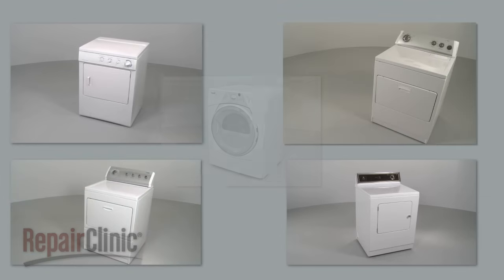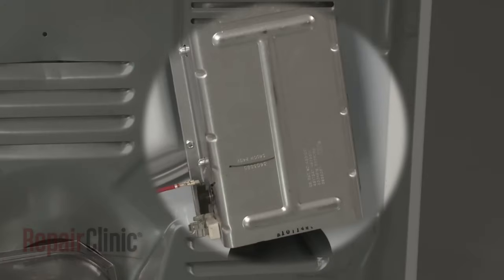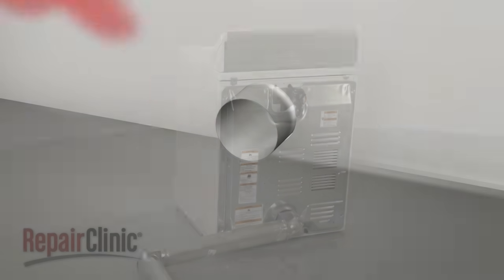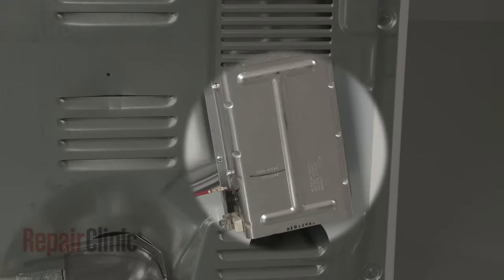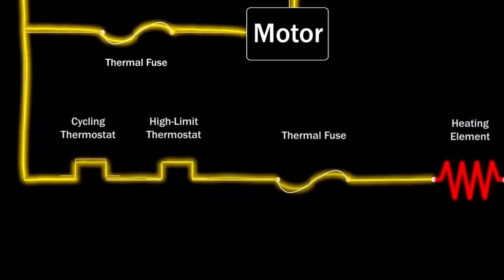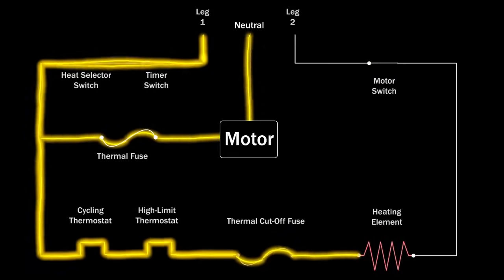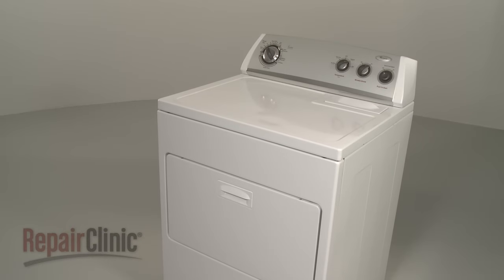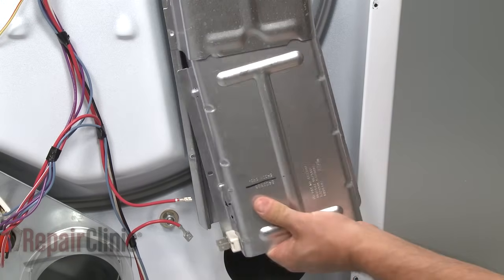How Does an Electric Dryer Work? — Appliance Repair Tips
Dryer not heating properly, taking too long to dry, not tumbling, starting or stopping? This video provides information on how an electric dryer works and offers troubleshooting tips to assist you in diagnosing and repair.

Here is a list of the most commonly replaced parts associated with each dryer symptom:

Dryer not heating:           heating elements, fuses
Dryer making noises:    belts, bearings, seals
Dryer won’t start:            heating element, high limit switch, thermostats
Dryer will not tumble:    belts or switches
Dryer takes too long:    coils, thermostats, heating elements
Dryer will not shut off:    door switches or timers
Dryer shuts off too soon:            thermostat, heating coils or fuses
Dryer too hot:             thermostats or fuses

All of the information provided in this dryer troubleshooting video is applicable to the following brands: Amana, Frigidaire, GE, Kenmore, LG, Maytag, Roper, Samsung and Whirlpool.